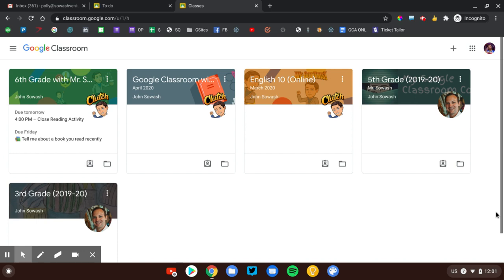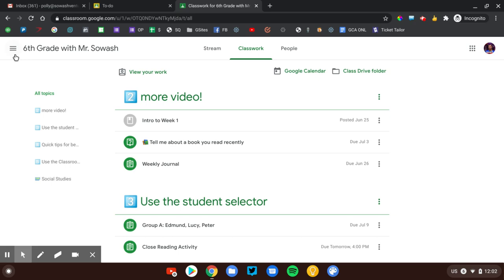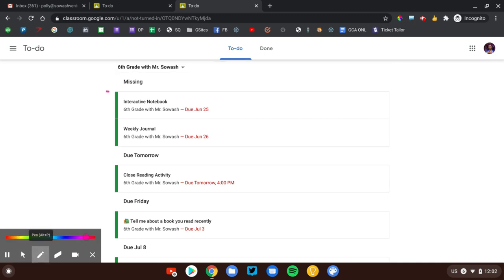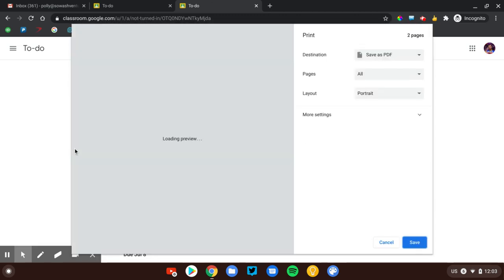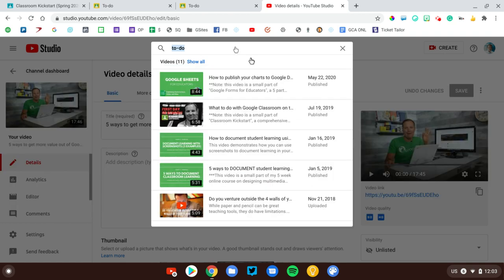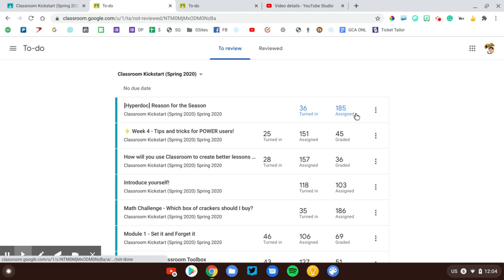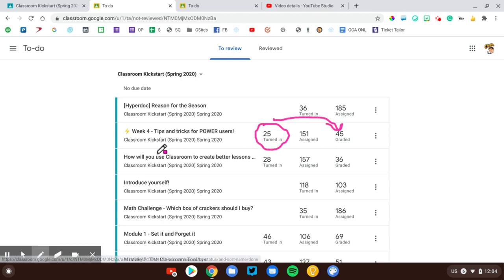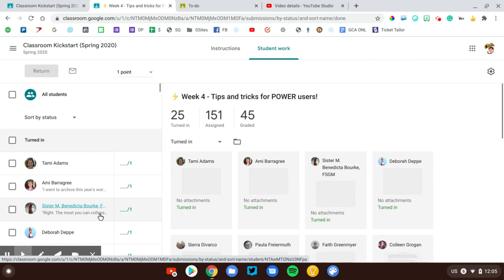What Google Classroom assignments are missing?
**Note: this video is a small part of "Classroom Kickstart", a 5 part online course that will help you master Google Classroom! to learn more!**
"What assignments am I missing?"

If you are a teacher, this is a VERY familiar question!

Google Classroom has a helpful page called "to-do" which displays late, missing, and upcoming assignments.

This video will show you how teachers and students can use the to-do page in Google Classroom to see late, upcoming, and missing assignments:

🎒Students can use the "to do" page to view their assignments and plan their study time.
👩‍🏫 Parents love the ability to see all of a student's assignments on a single page.
👪 Teachers can use the to-do page to view the assignment they need to grade and return.

To access this "secret" page, click on the "hamburger" in the top left corner of Google Classroom and look for "to-do"